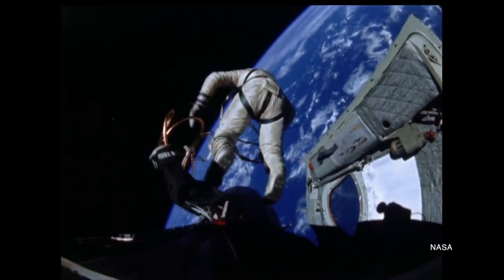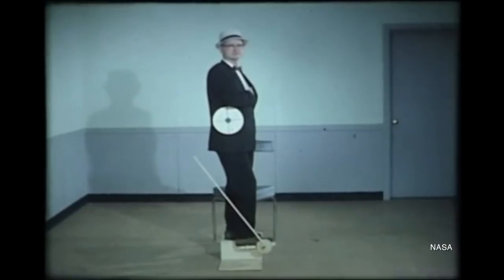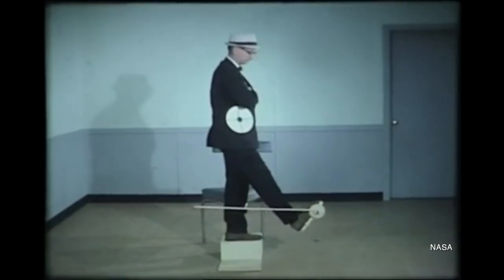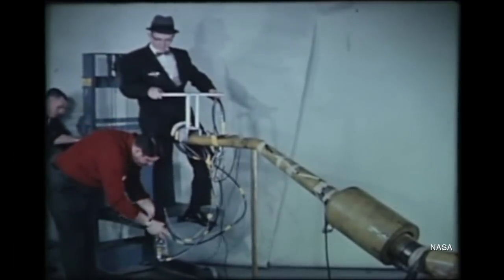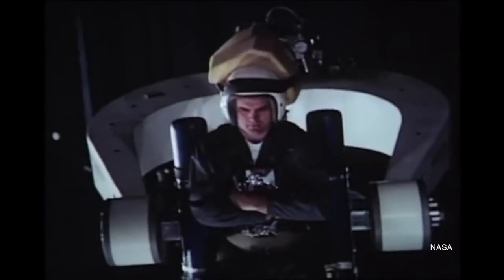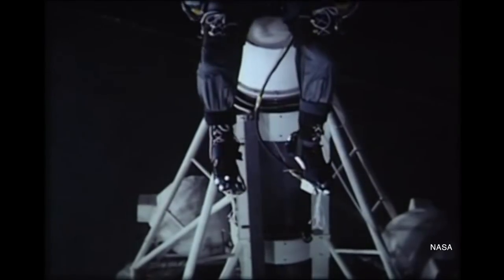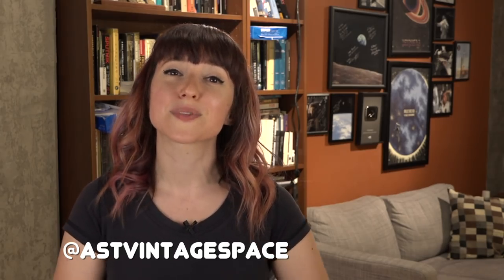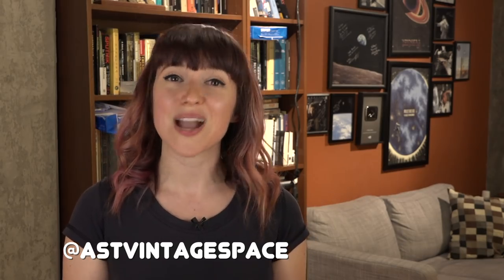NASA Once Promised us Jet Shoes!